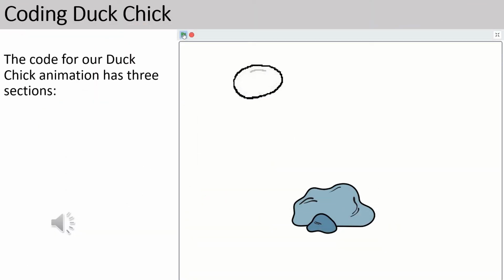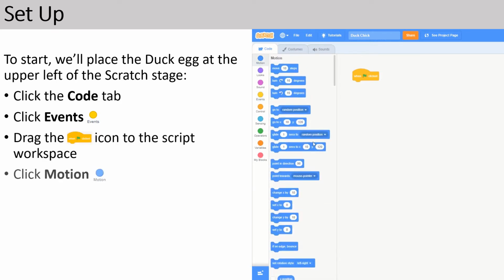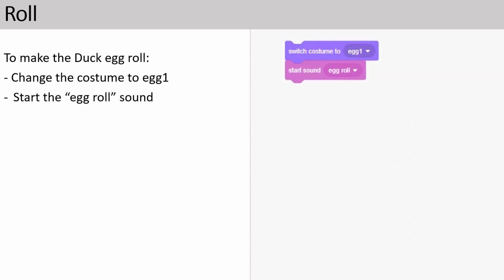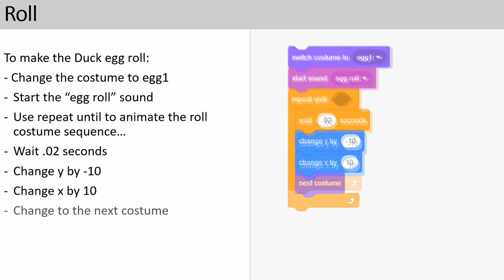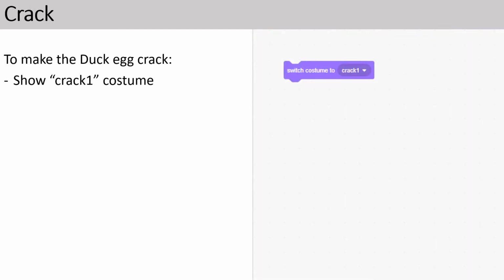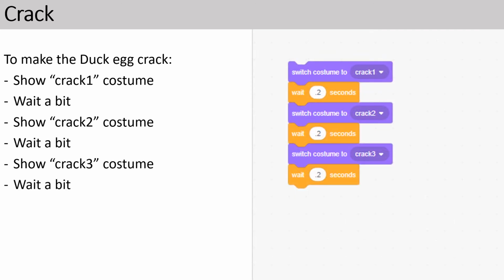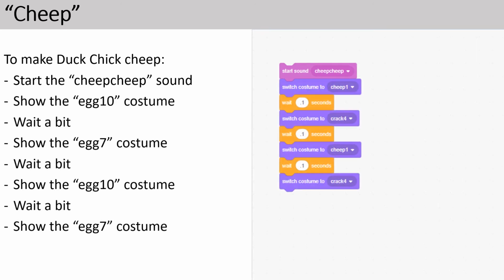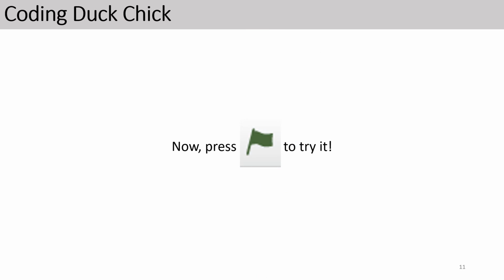Scratch Coding Tricks #3 - Duck Chick - Explained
The third of a VERY irregular series, Scratch Coding Tricks #3 - Duck Chick shows how to sense sprite collisions using Scratch.

Scratch project files for Scratch Coding Tricks #3 - Duck Chick available SOON at TeachersPayTeachers